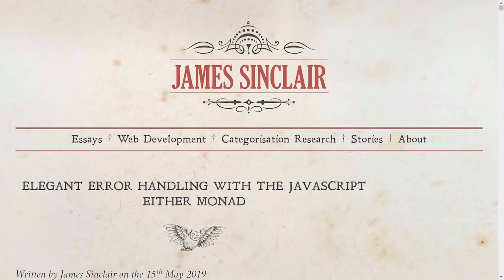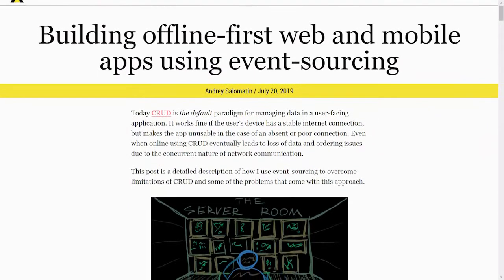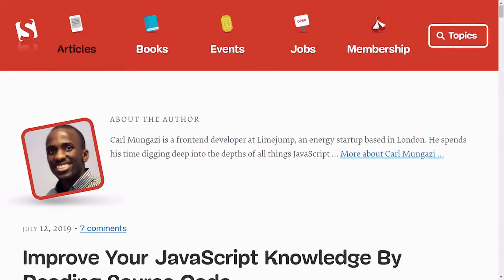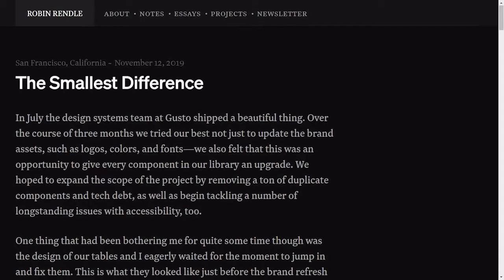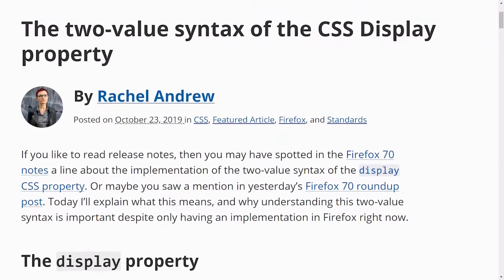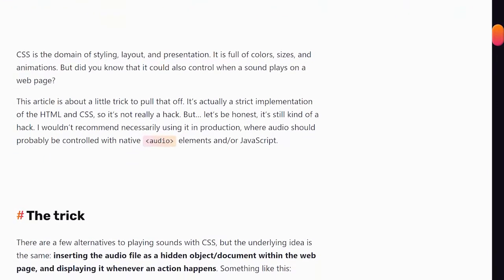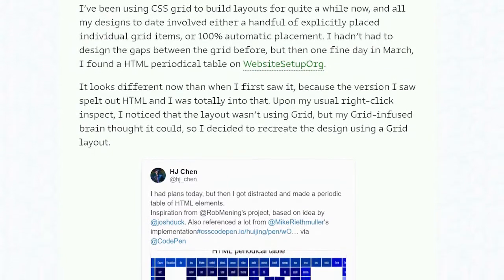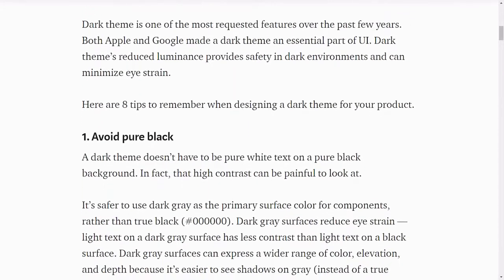How DNS works, Node.js 2020, and Dark Theme: FrontEnd news (8 Jan'20)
Hi! Let's talk today about How DNS works, Node.js 2020, and Dark Theme.

"Elegant Error Handling with the JavaScript Either Monad" by James Sinclair is a detailed guide regarding dealing with exceptions in JavaScript.

In the article "Are Long JavaScript Tasks Delaying Your Time to Interactive?" Addy Osmani explains how Chrome DevTools can visualize "Long Tasks" (code that causes the main thread to freeze), making it easier to debug and optimize away any problems.

"Building offline-first web and mobile apps using event-sourcing" is an interactive blog post by Andrey Salomatin about an alternative approach for the client-server CRUD architecture.

In 2019, Node.js turned ten years old. It continues to grow at a rapid pace. In the article "What's New for Node.js in 2020," you can read about upcoming features around the corner.

You might have heard that reviewing open source code might help improve your programming skills. In this article, Carl Mungazi shares how he began reading source code and became a better programmer. He uses Redux to demonstrate how he approaches decomposing a library.

In this talk, you'll see practical ways to reduce the amount of JavaScript we're sending to the client, useful techniques, and tools for that.

"CSS Line Layout and Vertical Rhythm" goes over upcoming features to improve CSS's line box model, to control half-leading, and to maintain vertical rhythm.

In the article "The Smallest Difference," Robin Rendle demonstrates how one single CSS property can dramatically improve User Experience of reading tables with numbers.

The very next point in my list is the article "The two-value syntax of the CSS Display property" by Rachel Andrew. The author reveals the causes of the specification's refactoring and writes about new property's values.

Another curious resource is "How DNS works." This webpage teaches you how DNS works using a comics story! Great for learning and explains what happens when you type a URL in your browser.

In the tutorial "Playing Sounds with CSS," Alvaro Montoro shares a method that makes it possible to play an audio file once a pseudo-class of an interactive element has been changed. That's quite interesting, at least.

Julie Grundy, in her turn, posted a fantastic article, "Making a Better Custom Select Element." She digs deep into the thorny issue of customizing form inputs while keeping them accessible.

"Understanding grid placement through building an HTML periodical table" has a ton of details, and the author did a great job explaining things. Even if you already know Grids, this article is worth reading.

In the post "Time to First Byte: What It Is and Why It Matters" Harry Roberts explains in detail how it might be useful for you and for improving the user experience of your web pages.

Nick Babich in his turn posted an article titled "8 Tips for Dark Theme Design." In this article, you can find a list of highly practical tips for using color for Dark Theme Design.